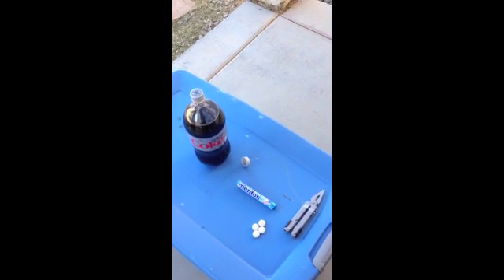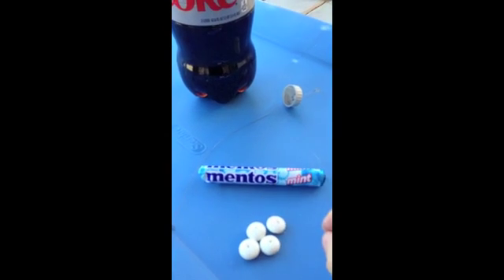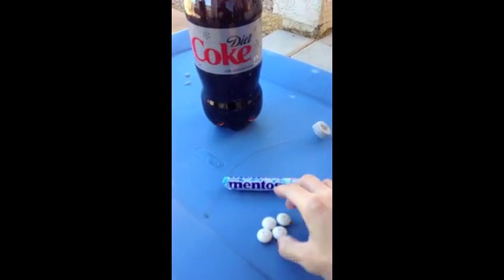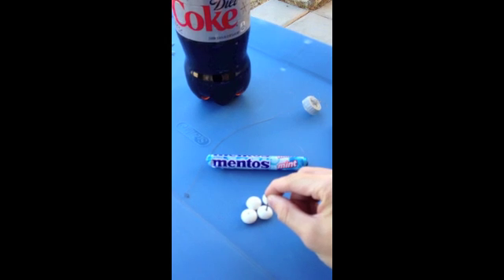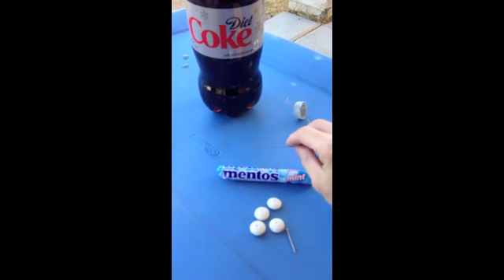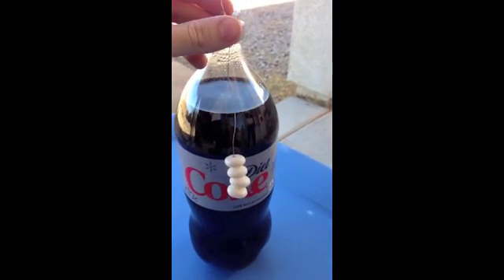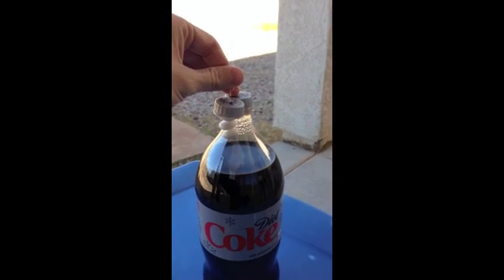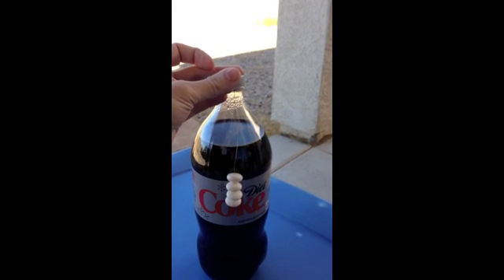Mentos and Diet Coke Cannon - Chemical Reaction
This was an experiment to create a chemical reaction with Diet Coke Soda and Mentos Candy. The two liter turned into a spray canon of oozy soda and candy reacting together in perfect symphony!